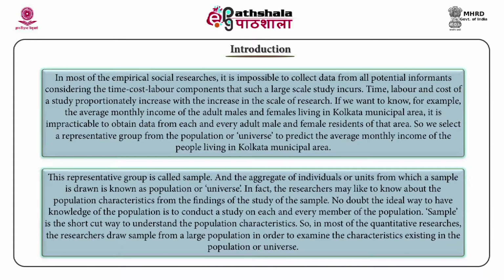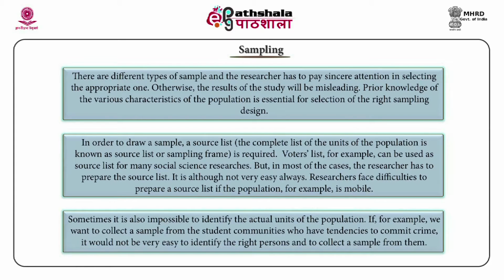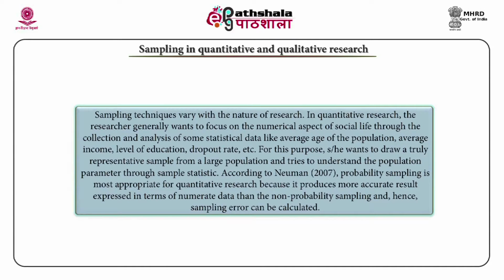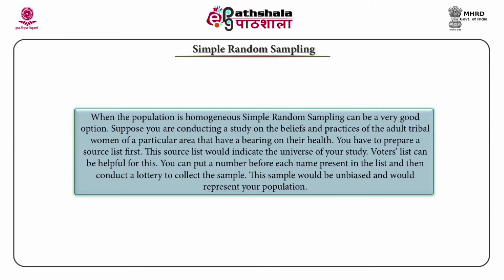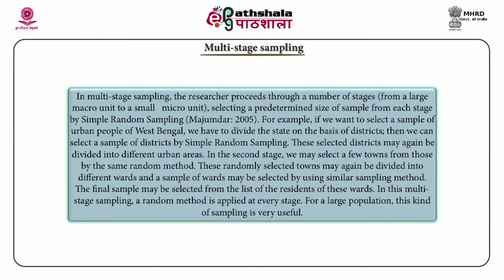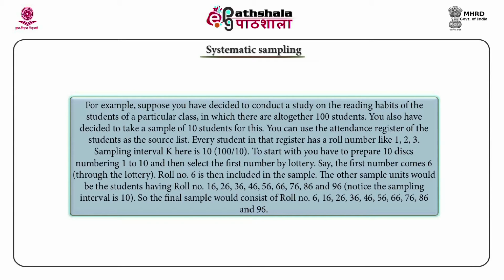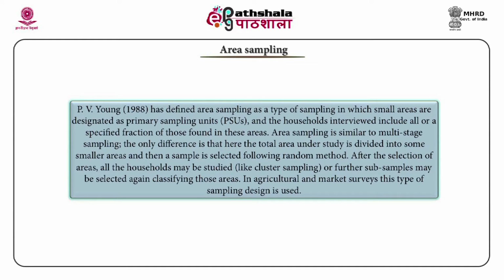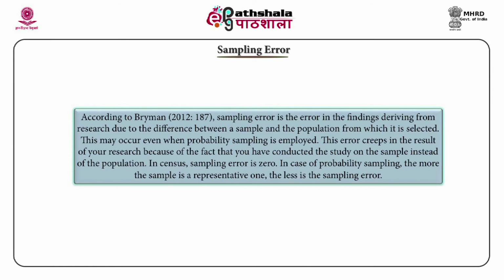Probability Sampling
Subject:Sociology